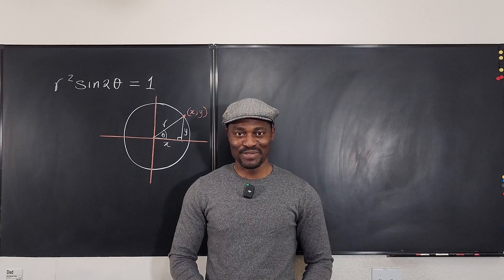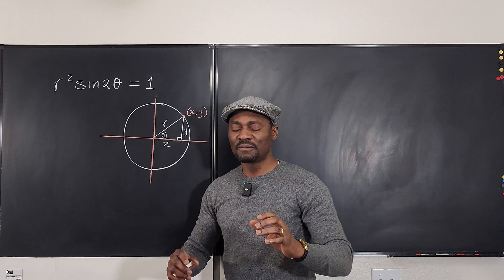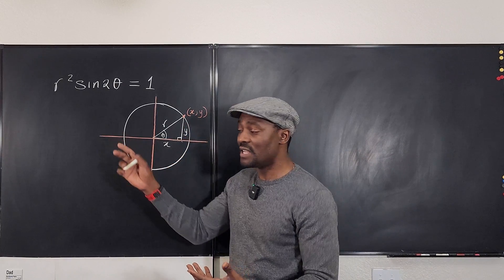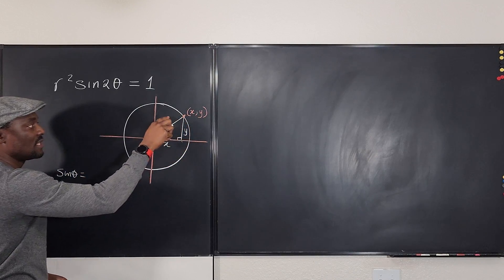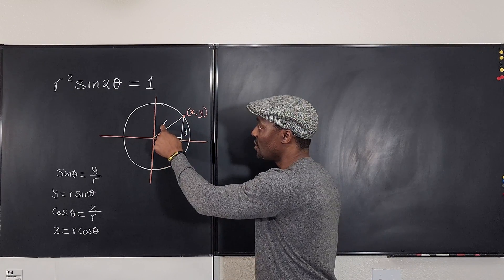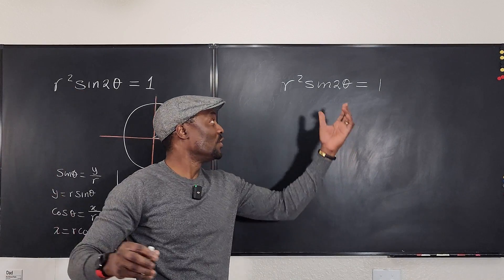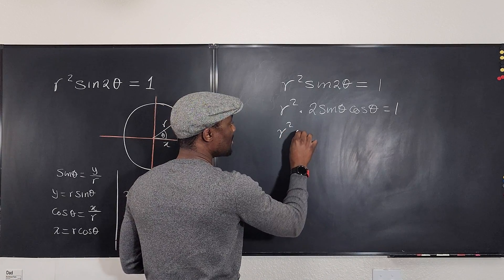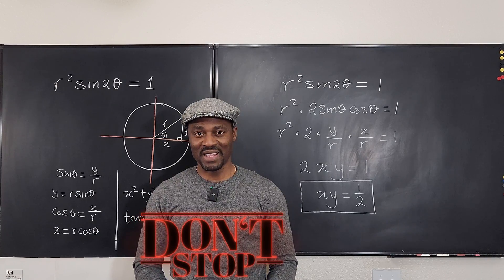Polar to Rectangular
In this video, I showed how to convert from polar to rectangular coordinates.